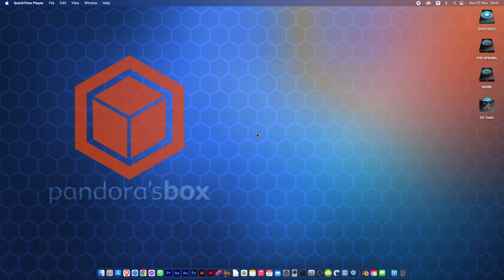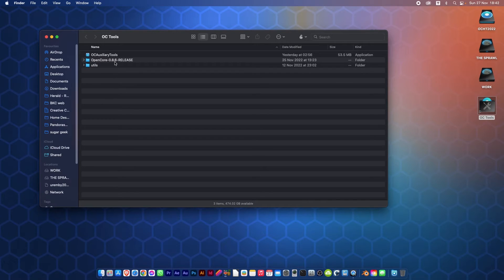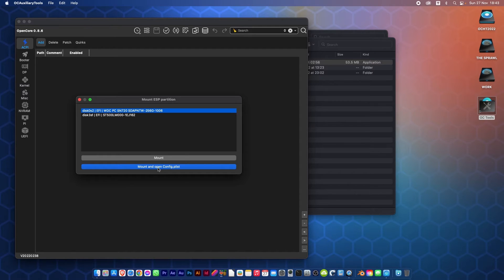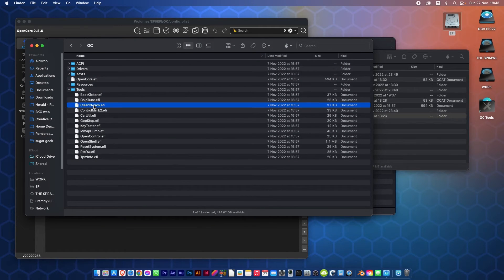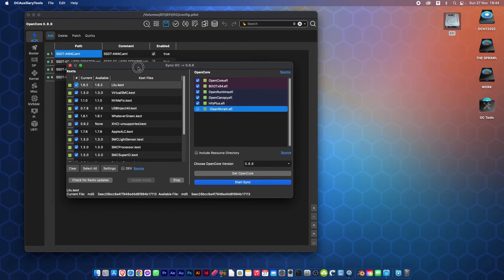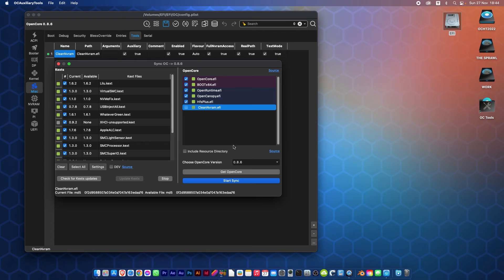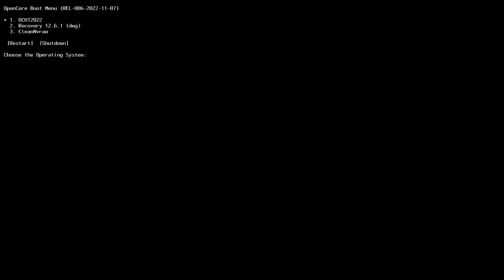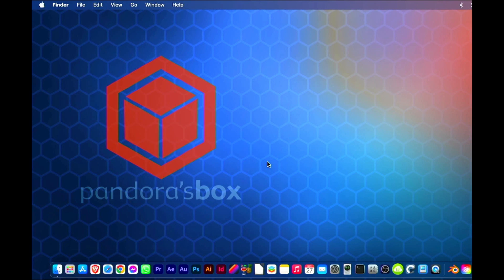You need to do this to RESET NVRAM in Opencore!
This video will show you how to Reset NVRAM in Opencore, using OC Auxiliary Tools.

CHAPTERS
0:00 Intro
0:24 Adding Clean Nvram to Opencore
03:16 Using CleanNvram